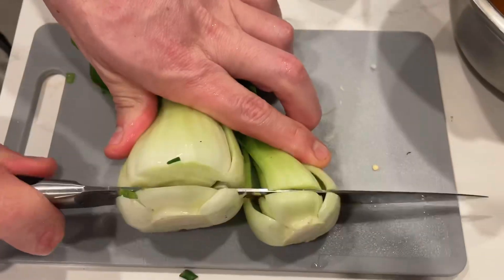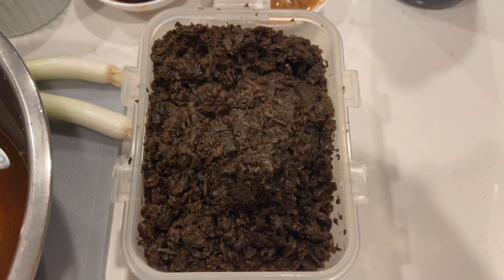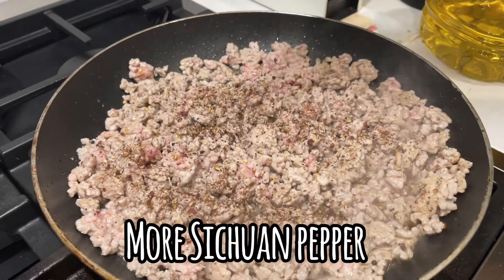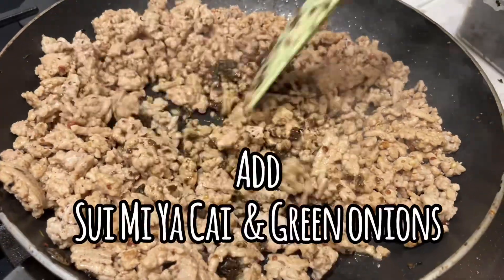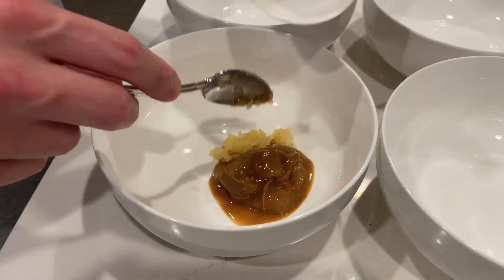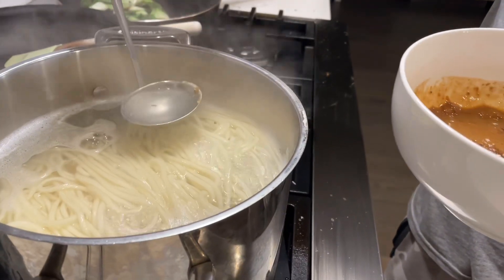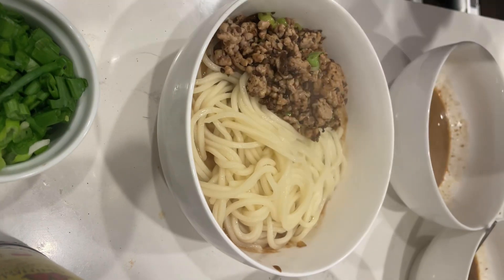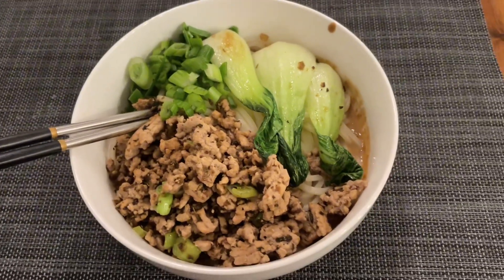Easy Delicious Sichuan Dan Dan Noodles l Creamy, Nutty, Szechuan Numbing Spicy Noodle Bowl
My husband makes this delicious creamy sesame dan dan noodle. It's easy to make it and so delicious. Want dan dan noodle? Try this recipe!